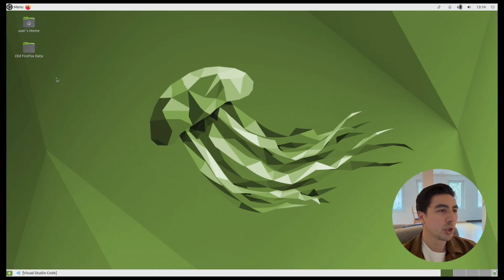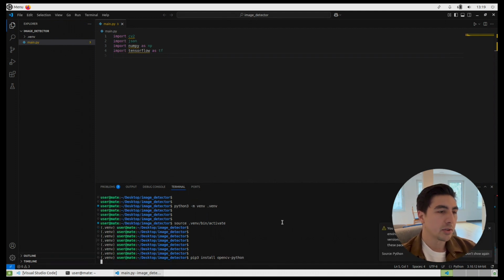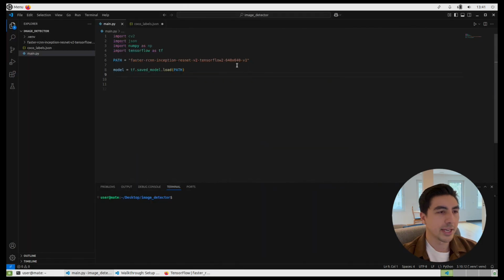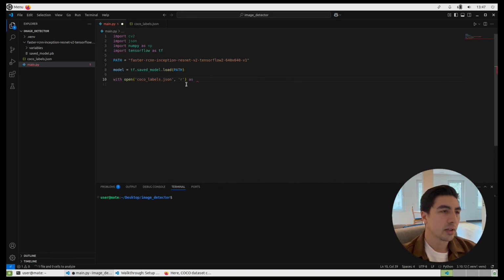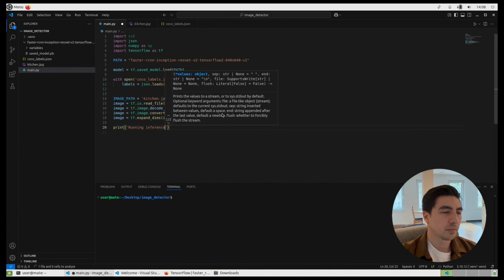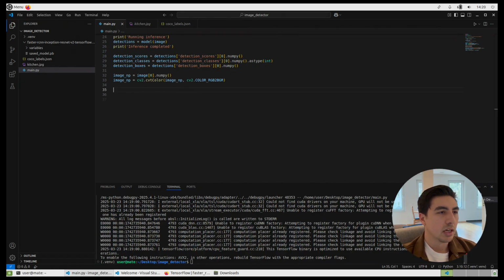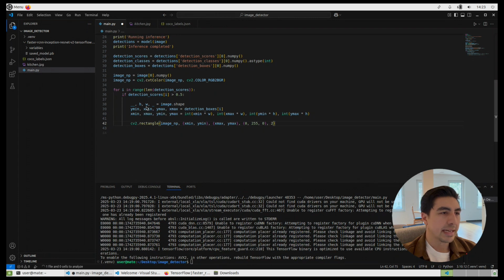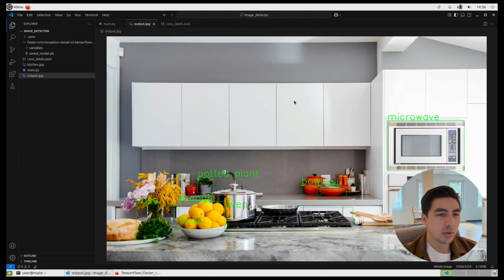How to Detect Objects in an Image with Python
In this video I will be showing how you can use Tensor Flow to identify objects in an image using Python.